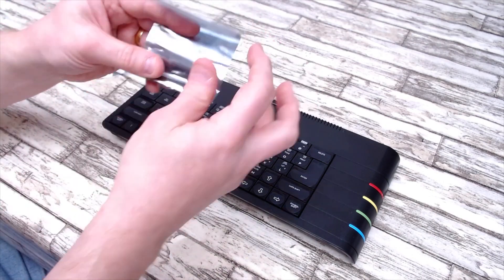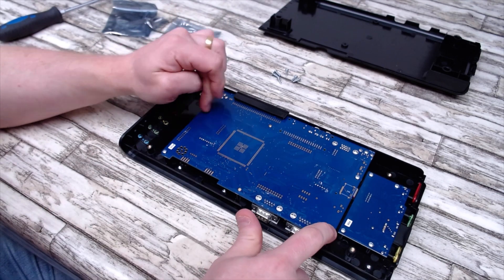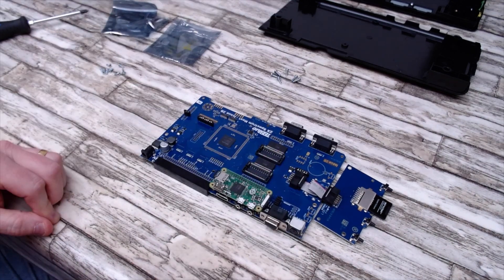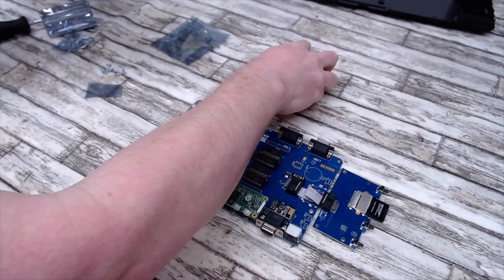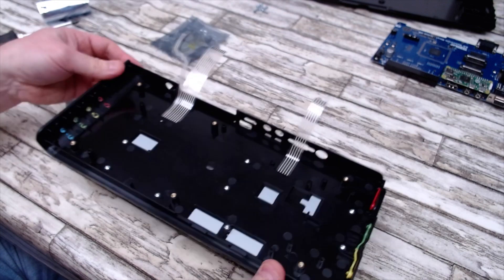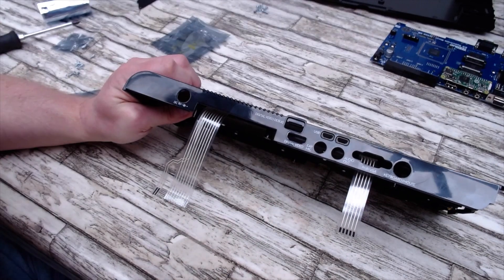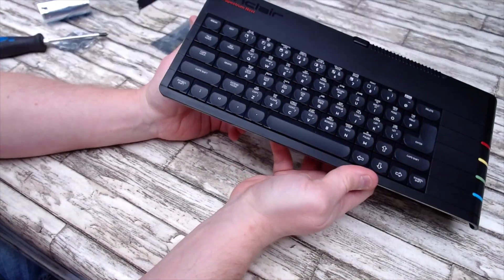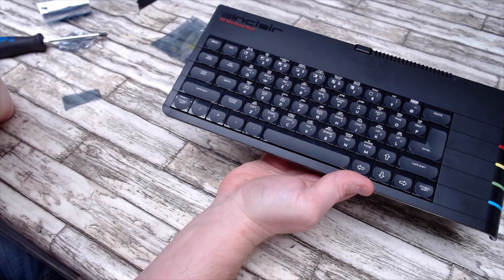Upgrading a base model ZX Spectrum Next with Accelerator board, Wi-Fi and RAM.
Easy peasy, 10 minute plug and play upgrading of the ZX Spectrum Next with modules that can all be bought from one

Software for the Pi 0 micro SD card can be obtained

Addendum: I incorrectly mention that adding the 2 extra 512kb RAM chips upgrades the Next TO 1mb RAM. It actually increases it BY 1mb RAM to 2mb in total.